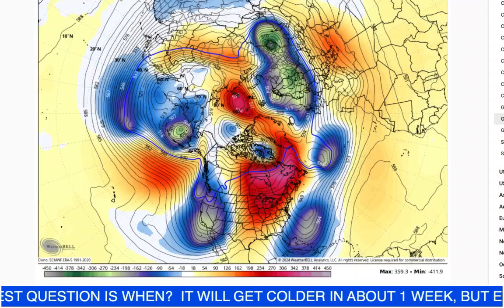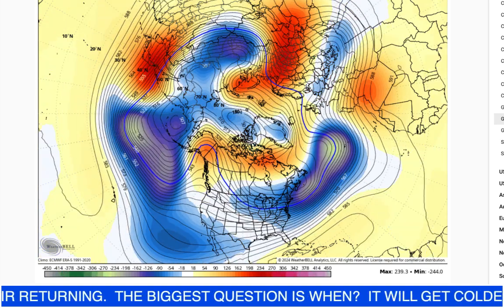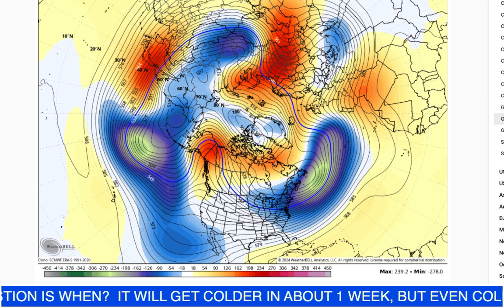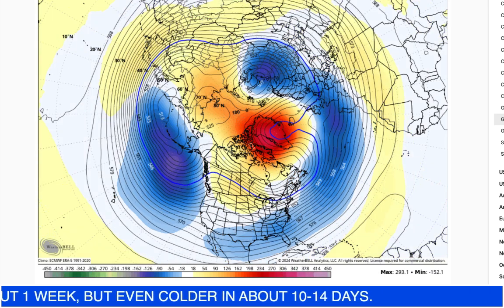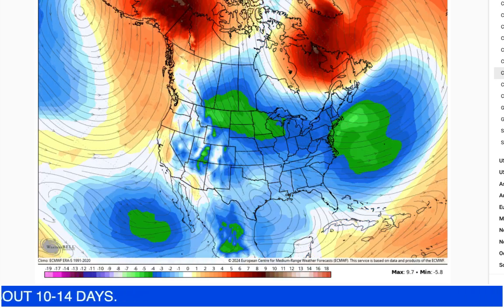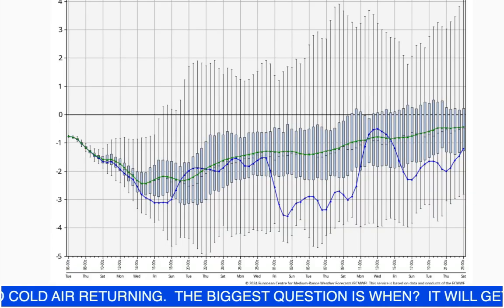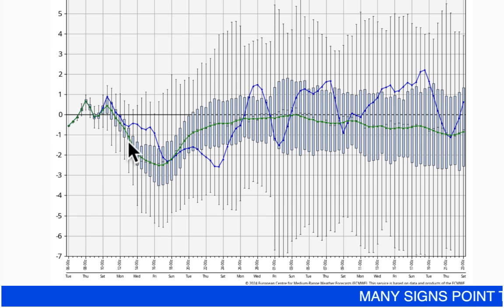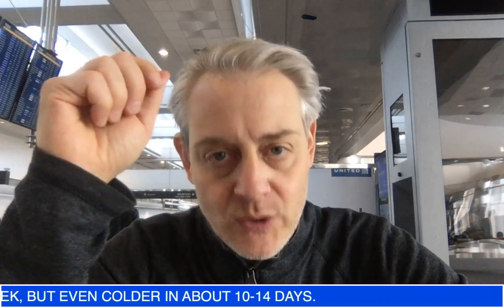Arctic Hammer 2.0? It's possible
Arctic Hammer 2.0...  I still think arctic cold is on the way, but I have questions!  How long does it last and to what magnitude?  My thoughts in another in-depth video.